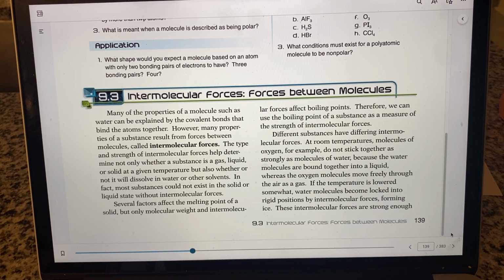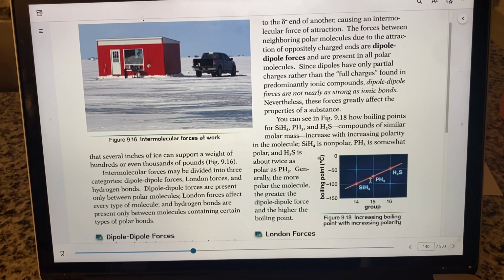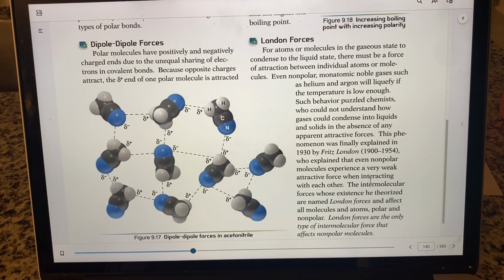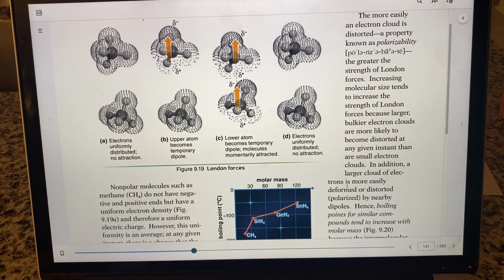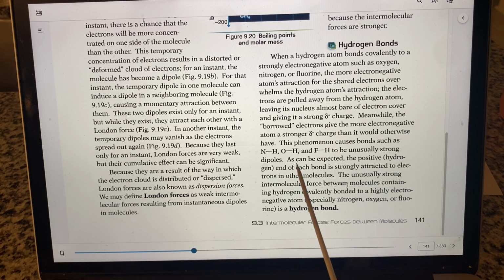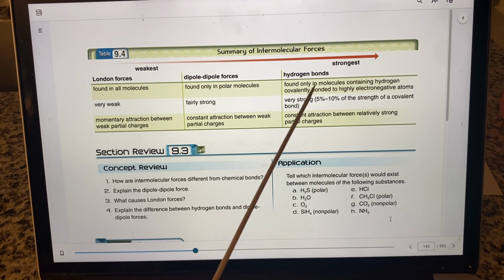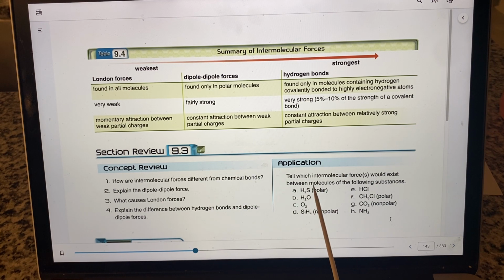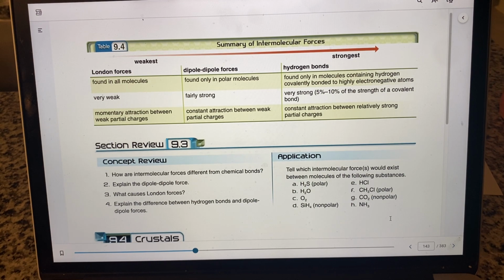Chemistry 9.3 Intermolecular Forces